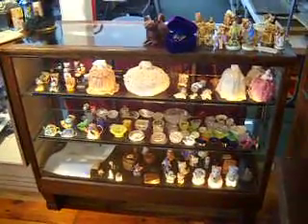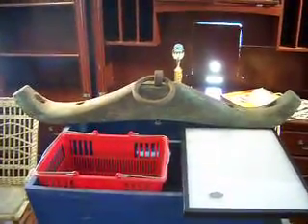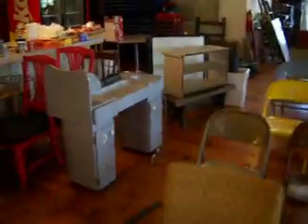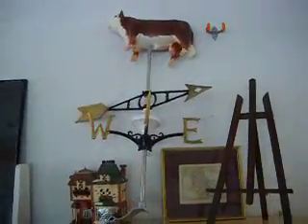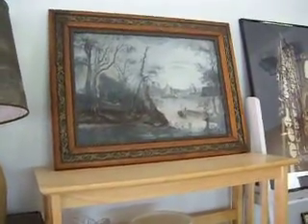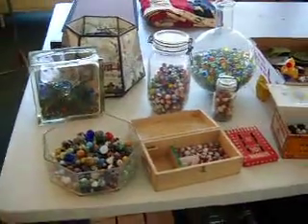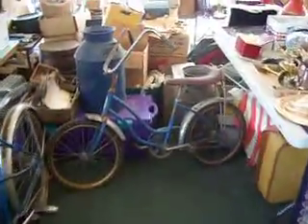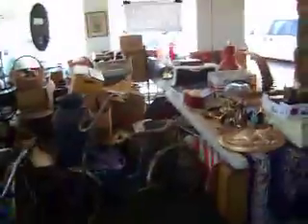Barre Auction 1797 West ST Barre Ma